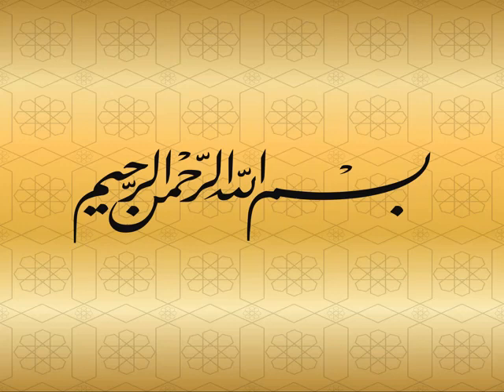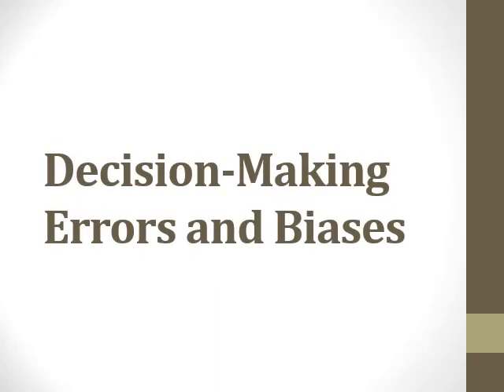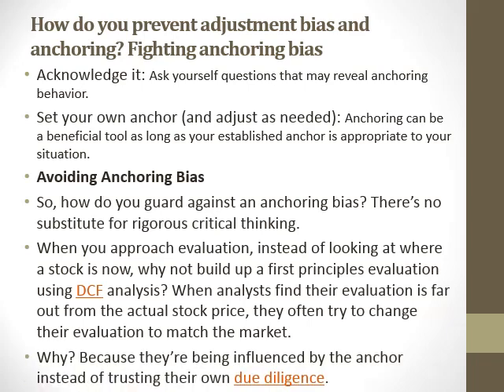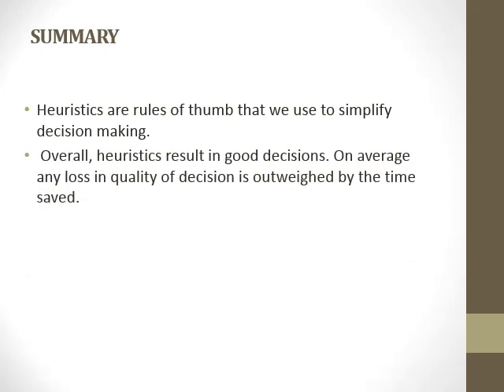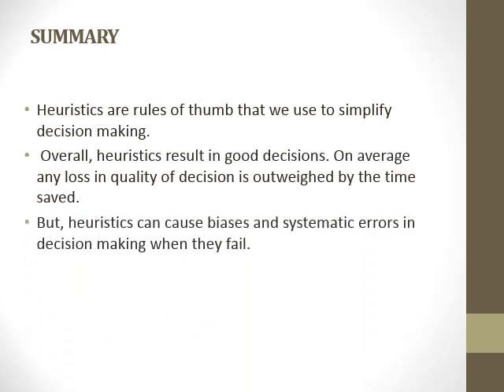18 lecture on ,anchoring and adjustments BIAS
Anchoring and adjustment bias imply that investors perceive new information through an essentially warped lens. They place undue emphasis on statistically arbitrary, psychologically determined anchor points. Anchoring is a very common bias; it applies to many areas of finance and business decision making